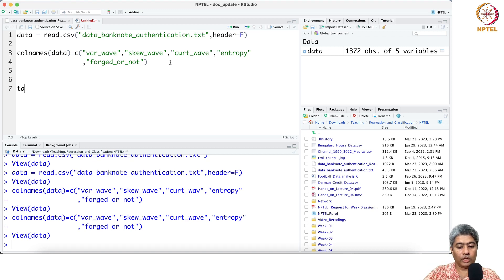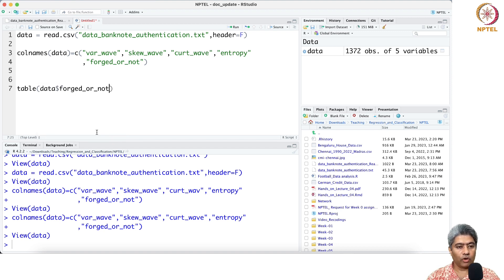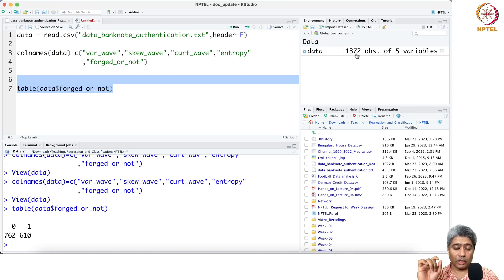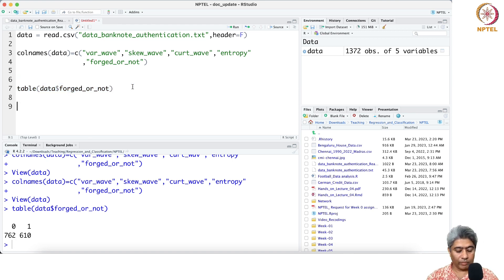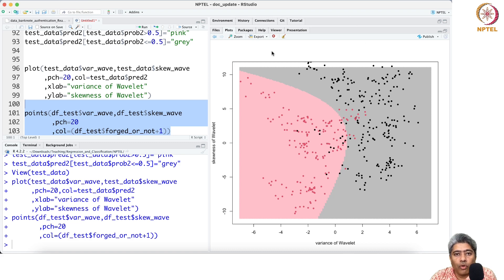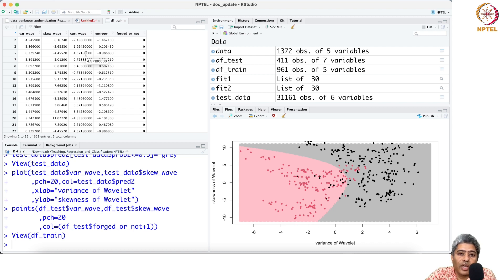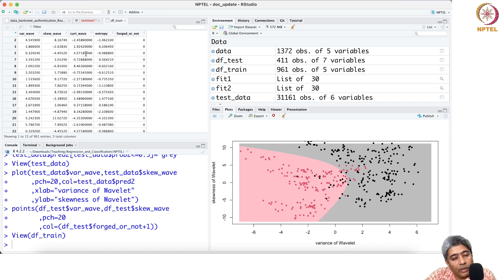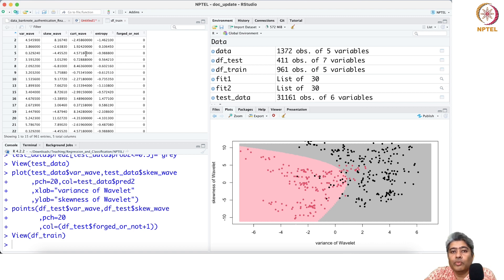Hands on with R: Classify fake bank note with GLM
Use R, GLM and logistic regression to classify the fake bank note